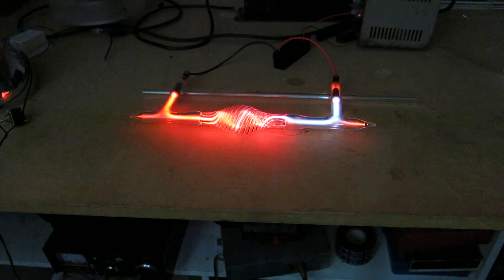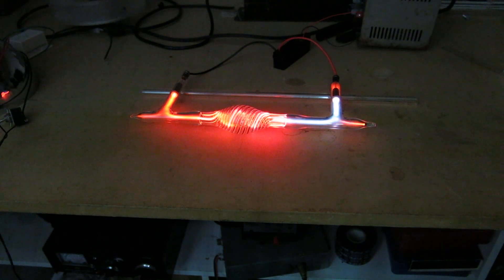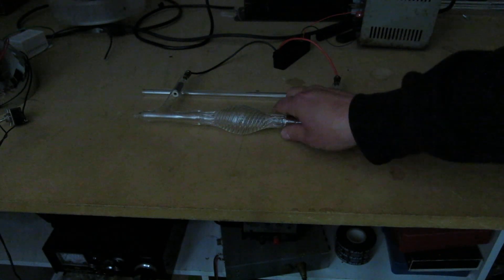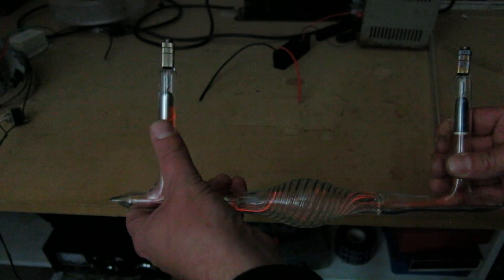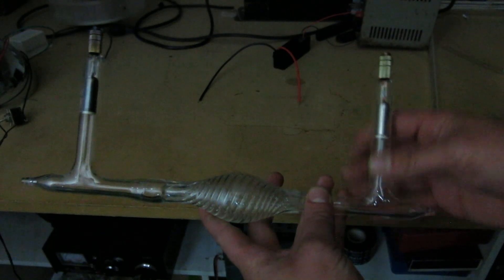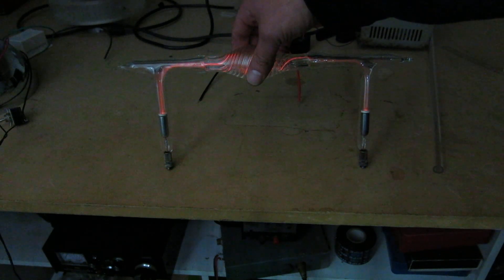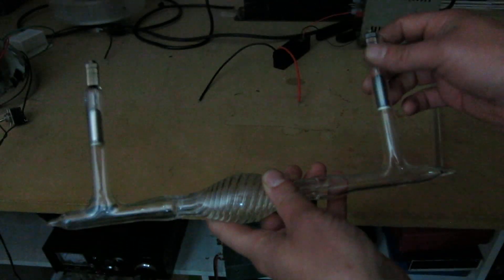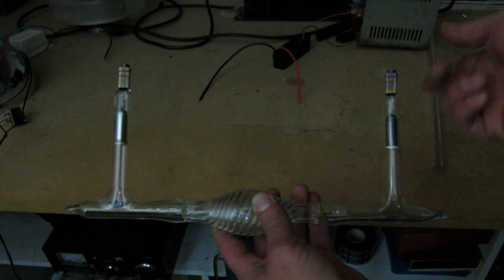glass plasma capacitor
I made this out of multi-bore tubing.  it is 2 single electrode vessels and each side was vacuums and filled separately. Bill lynch, owner of "Cheezeburger Signs" in Bellingham Washington, did the vacuuming and filling for me.  thank you Bill!